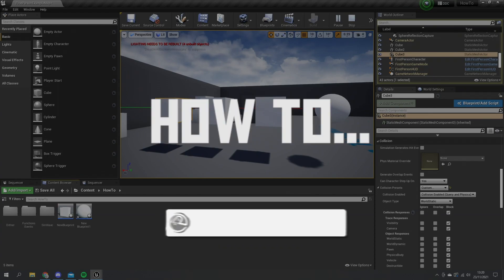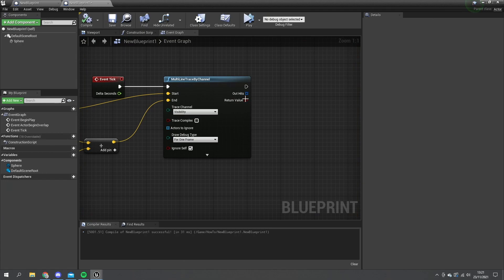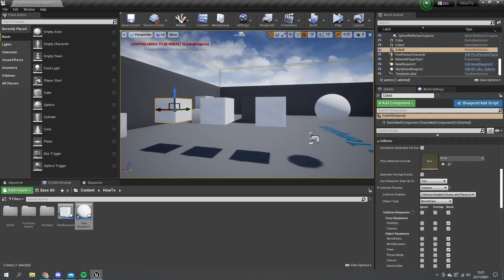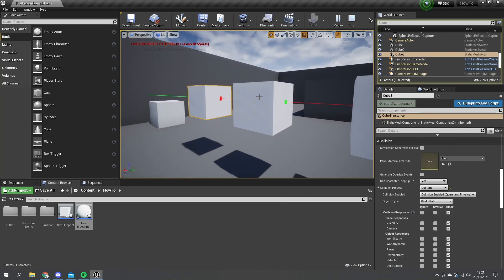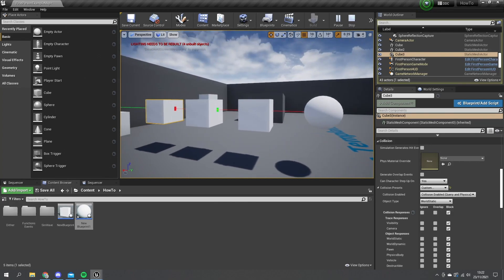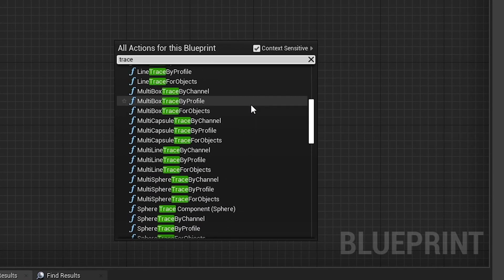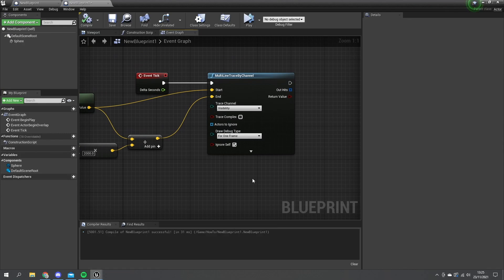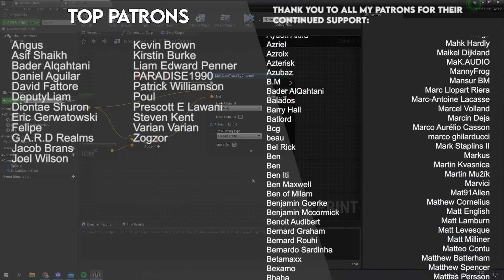How to...Multi-Trace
How to use the multi-trace? How to detect multiple objects? How does multi trace work with collisions?